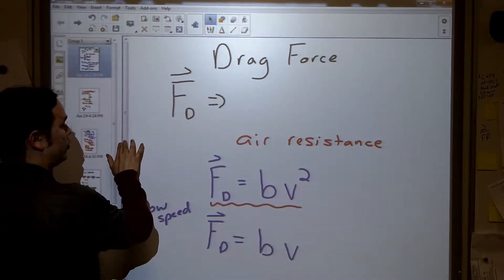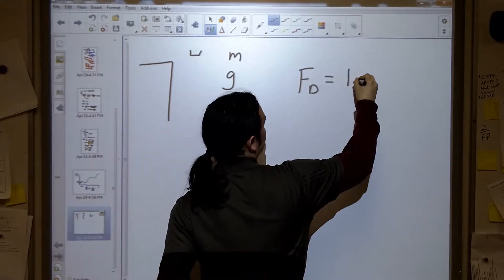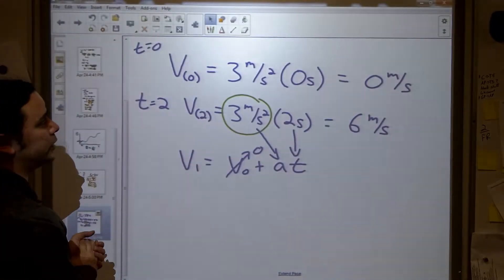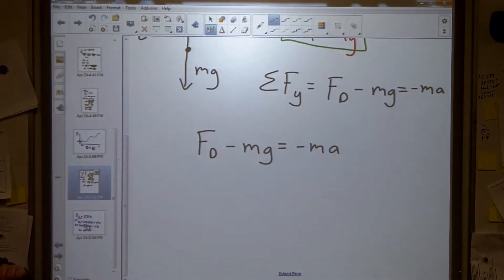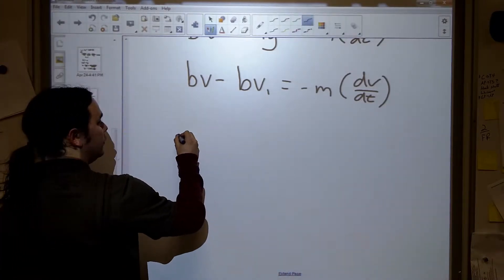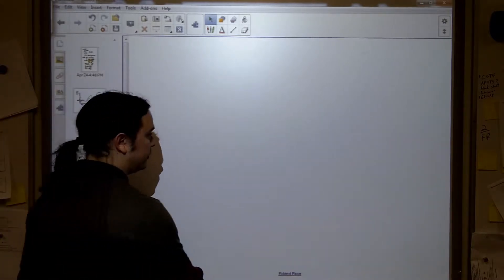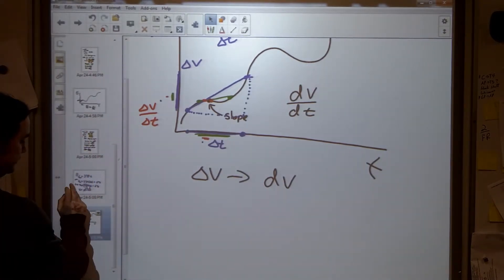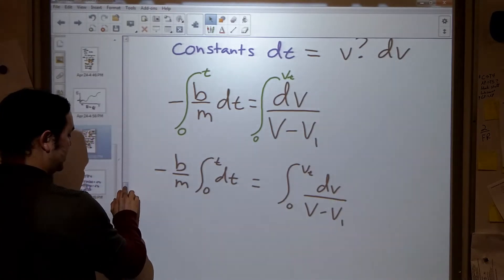Lesson CC02k3 - Drag Force Calculus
This video lesson walks through solving the calculus aspects of drag force.